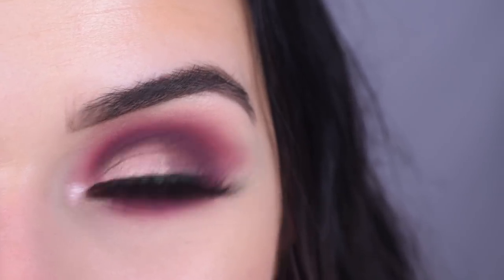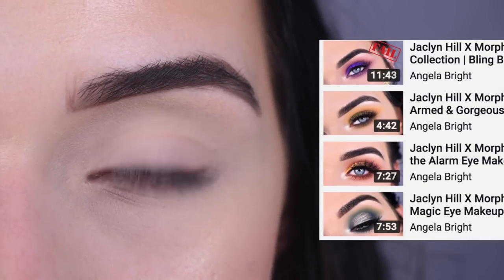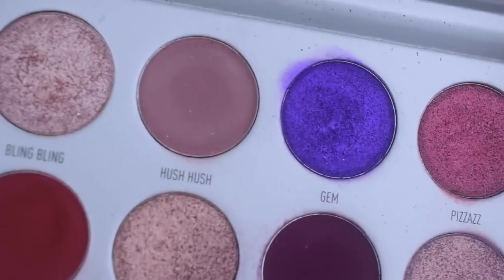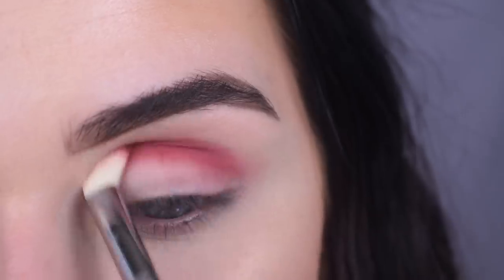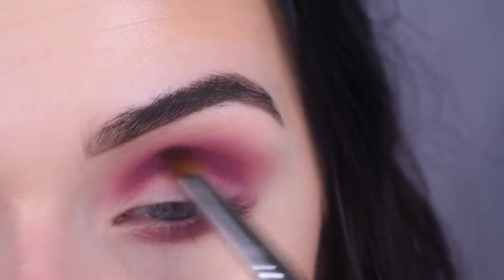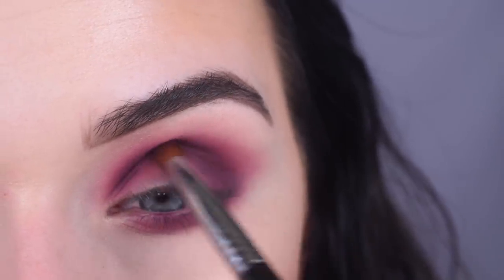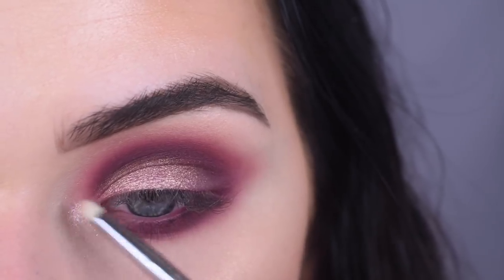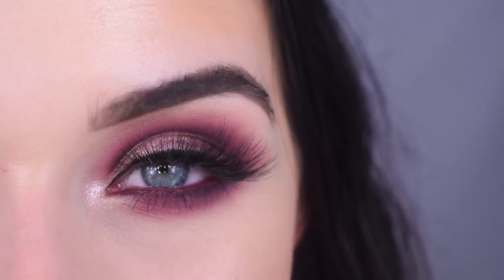Jaclyn Hill X Morphe Vault | Bling Boss Eye Makeup Tutorial | RELAUNCH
LAUNCH DATE IS AUGUST 14TH

PRODUCTS USED

Jaclyn Hill X Morphe vault collection - purple bling boss eyeshadow palette (AVAILABLE AT ULTA)

Lilly Lashes - mink Ela

HELPFUL VIDEOS

DISCOUNTS

FAQ

Are those your natural lashes? How do they look so good?